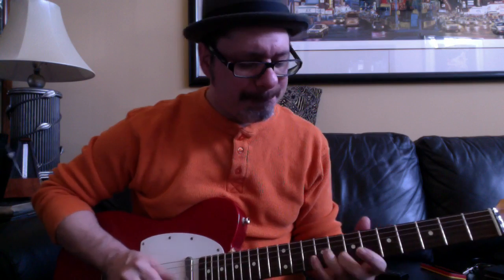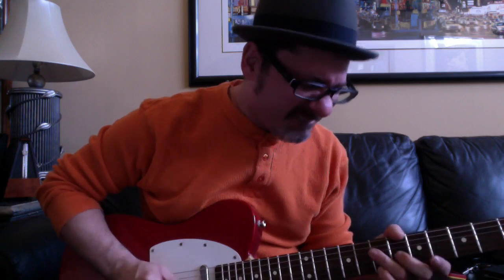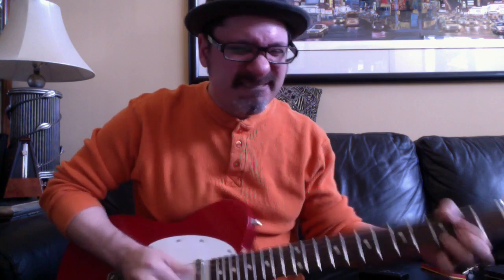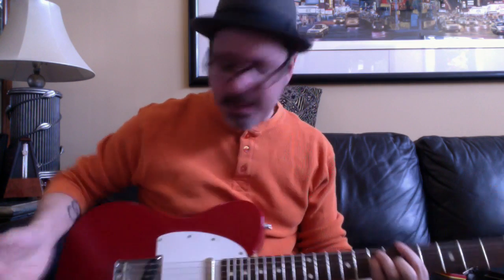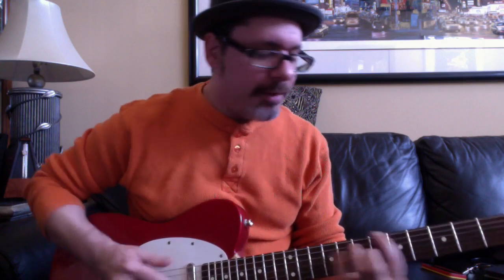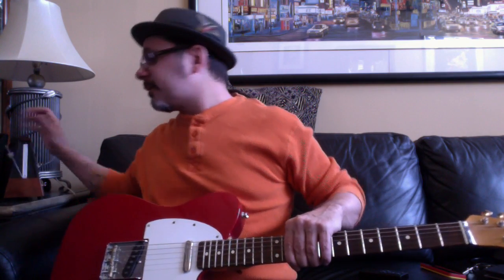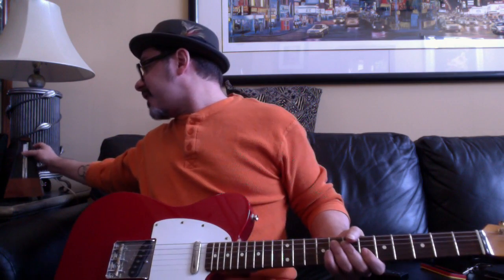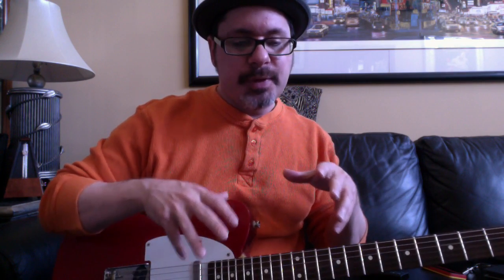Blues Secrets 4 - Groove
Groove